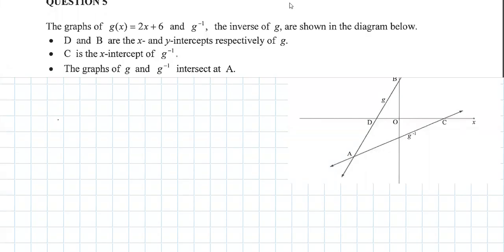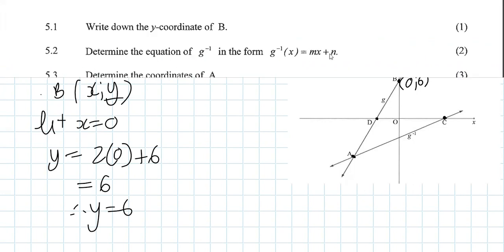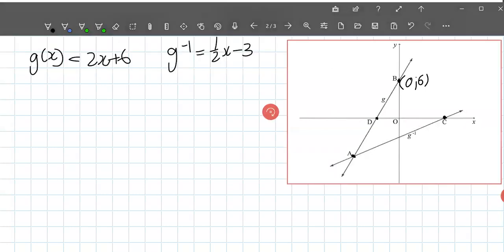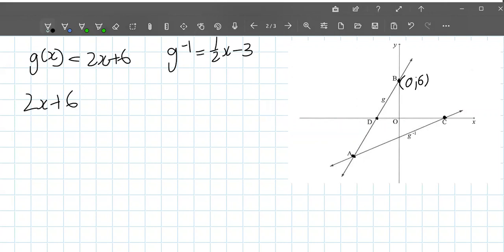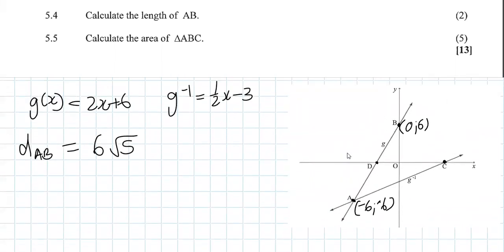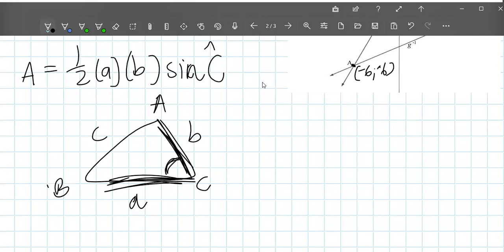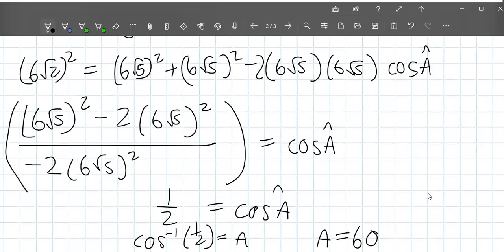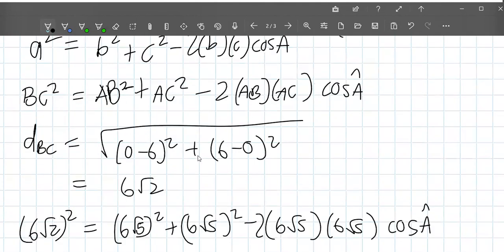Q.5 - NOV 2022 - GRADE 12 MATHEMATICS CAPS DBE NSC P1 - PART 1-FUNCTIONS-LINEAR, INVERSE, TRIANGLES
MATHEMATICS DBE NSC NOV 2022 PAPER 1 QUESTION 5  - PART 1 - FUNCTIONS - LINEAR, INVERSE, TRIANGLES

where I fixed the computational error at the end of the vid. Can you see what I did wrong?

00:00 Q 5.1
01:27 Q 5.2
02:48 Q 5.3
04:57 Q 5.4
08:18 Q 5.5 - incomplete. Please see PART 2 (link above)